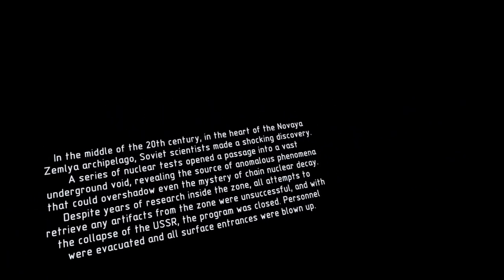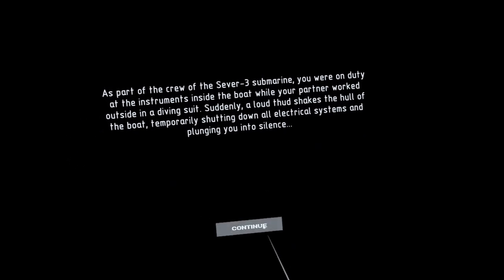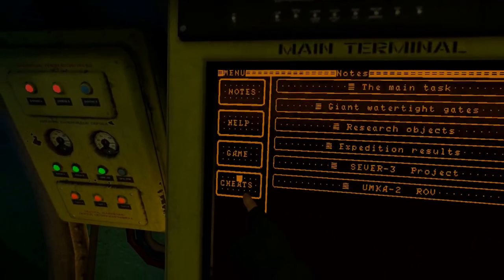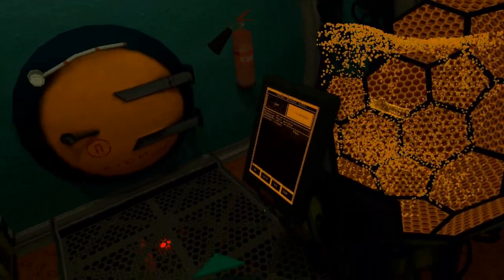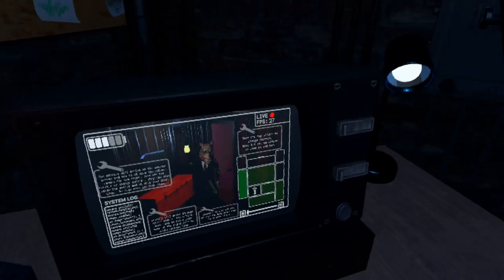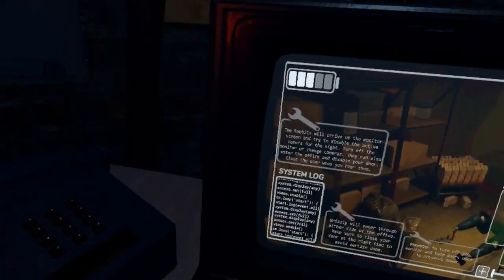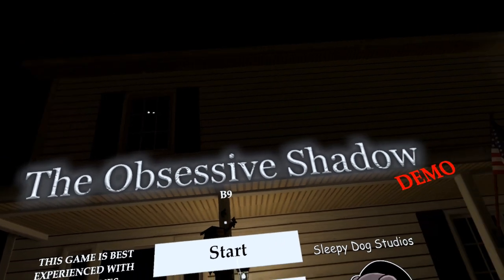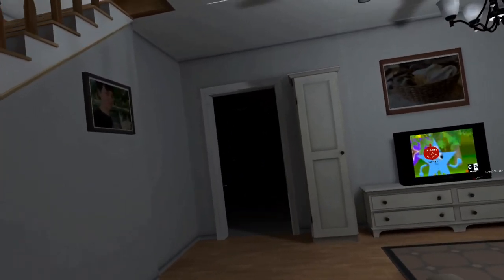3 VR Games 1: Horror Themed (Crushing Pressure, Grizzly's, The Obsessive Shadow)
Today, I'll be playing 3 VR horror games.

Meta Quest: Not Released

Timestamps
0:00 Crushing Pressure: Prologue
9:35 Grizzly's
17:06 The Obsessive Shadow (Personal Favorite)